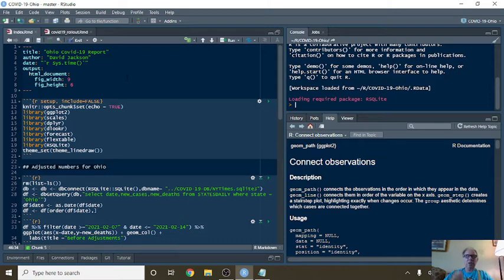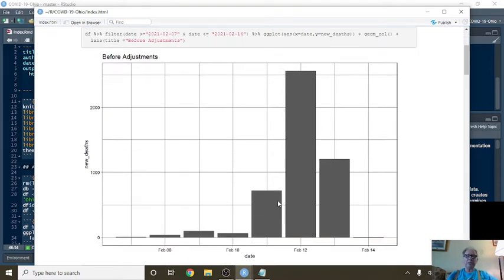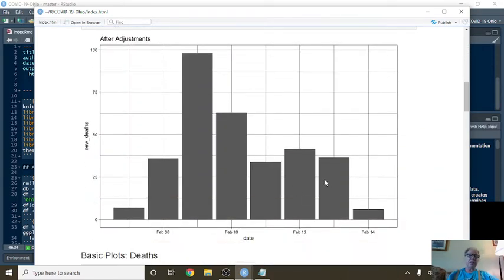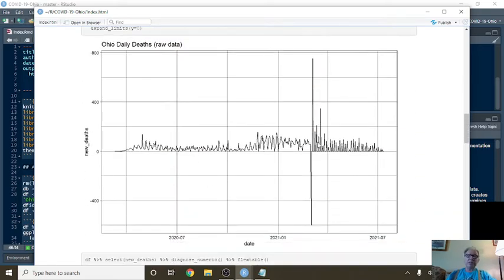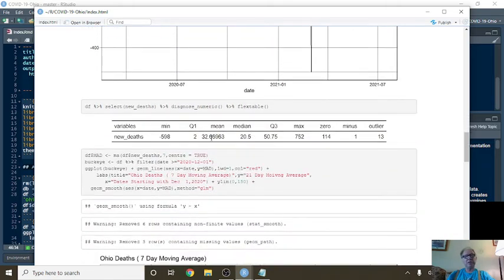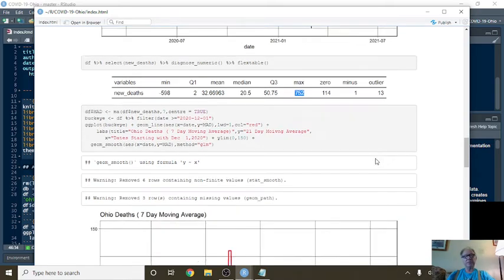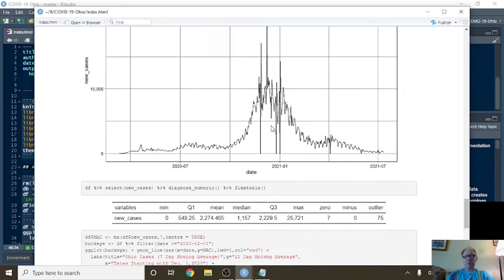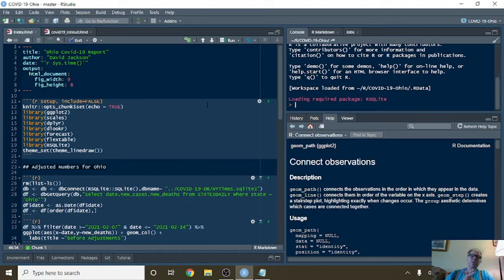Ohio Covid-19 Report (2021-07-13)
SMASH THAT **LIKE** , and HAMMER that  **SHARE**